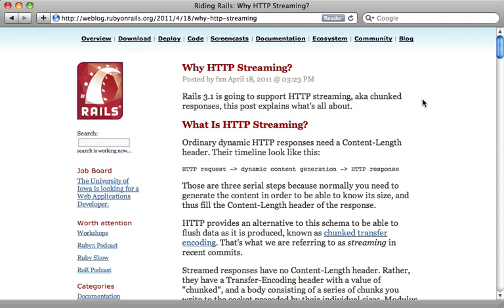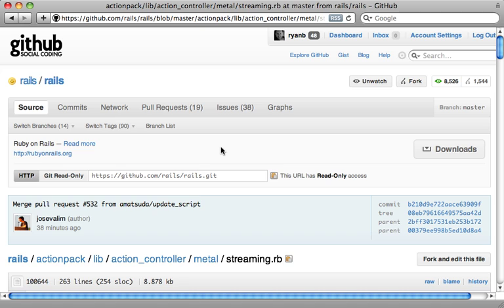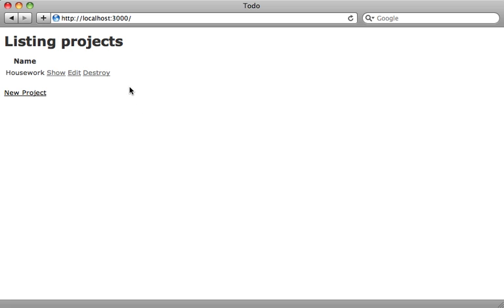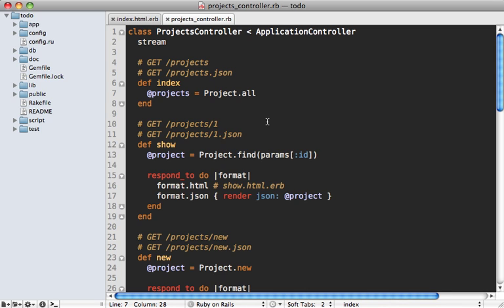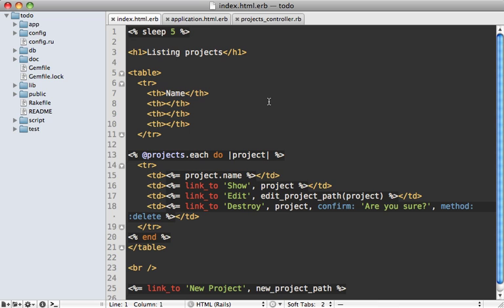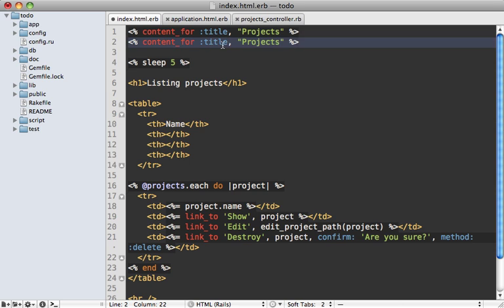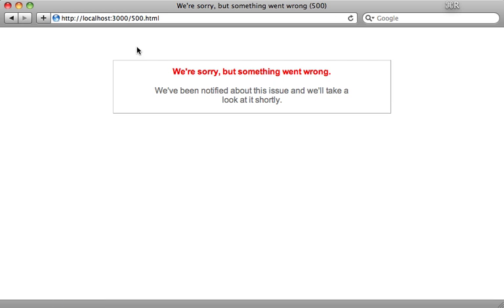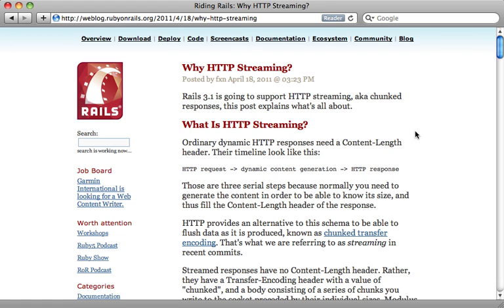RailsCasts - #266 HTTP Streaming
HTTP Streaming allows the browser to start processing the HTML response while the Rails app is still processing the rest of the request.. Original source Host your rails apps easily